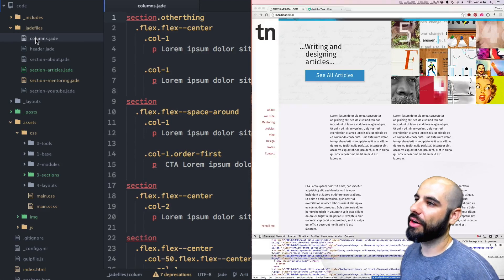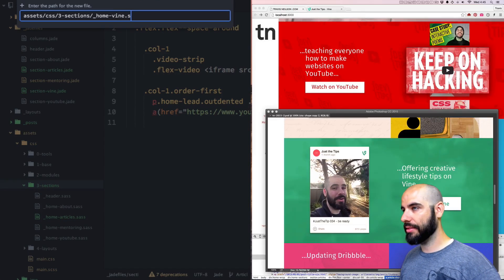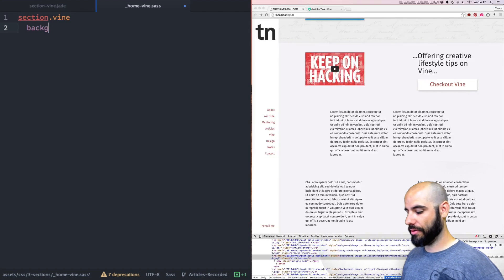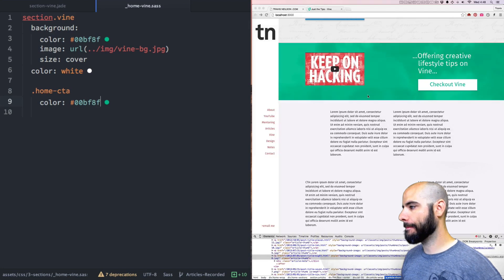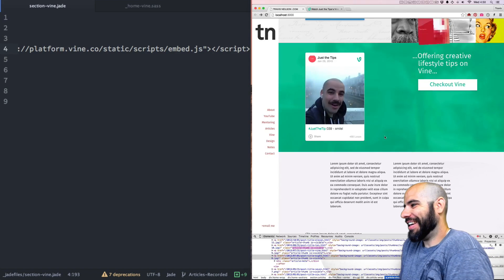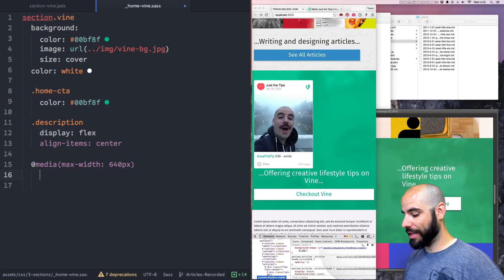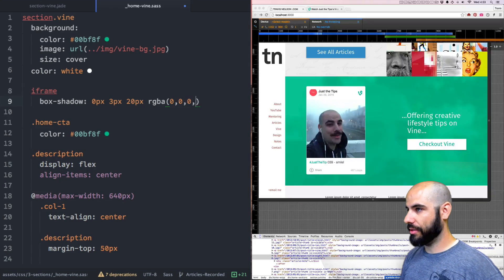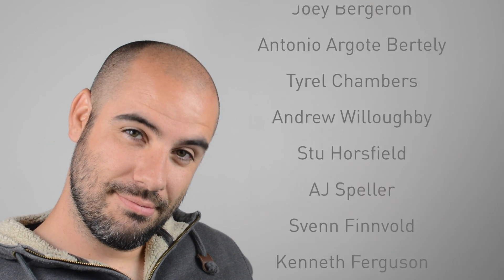Design + Code — Hour 9: Vine Embed Section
In this video we create a vine section and embed a vine!